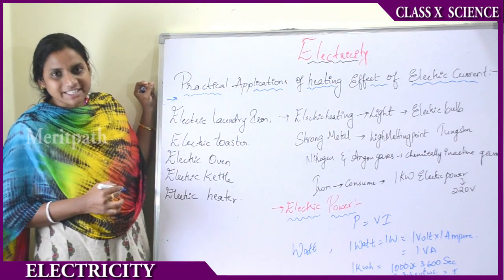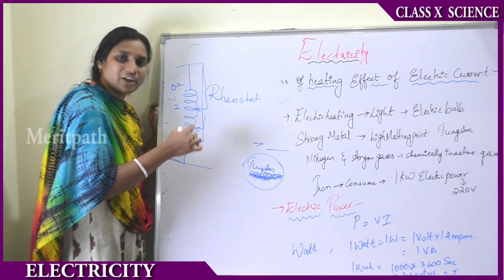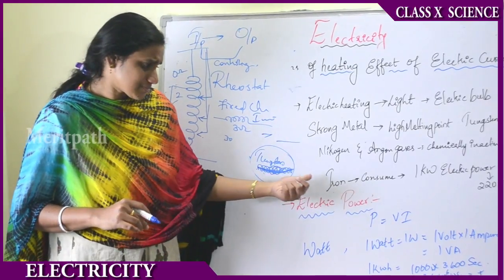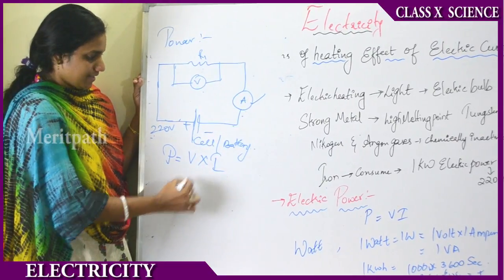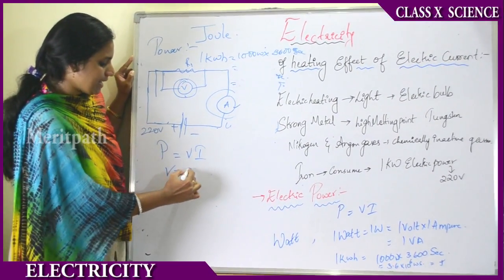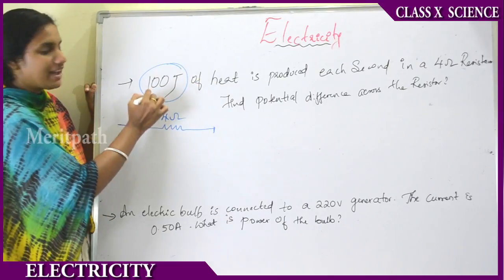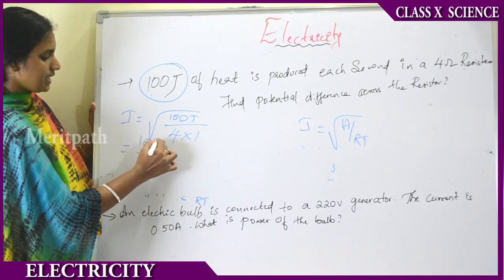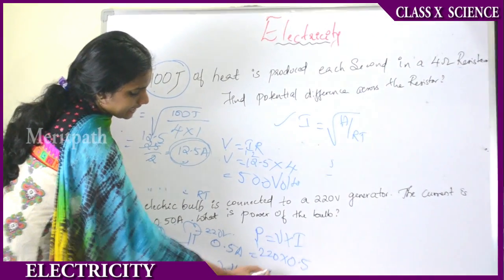class X Science Electricity part 7